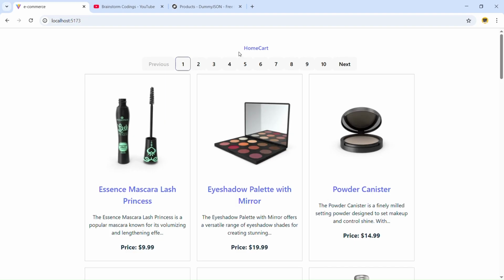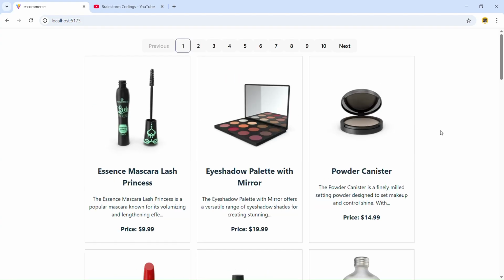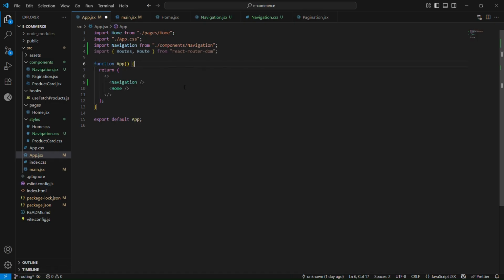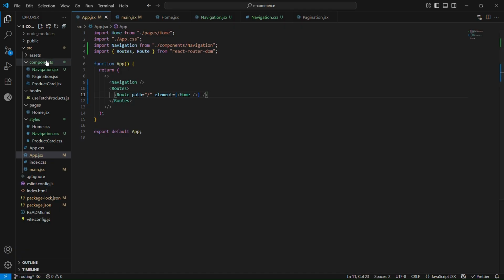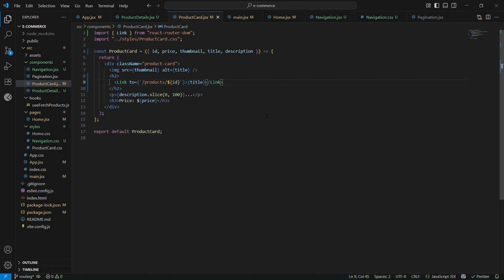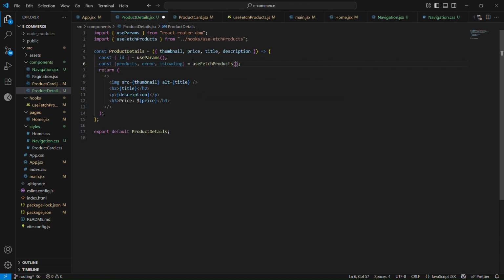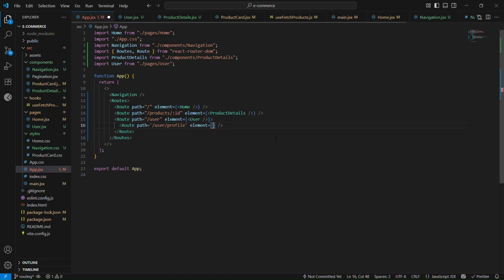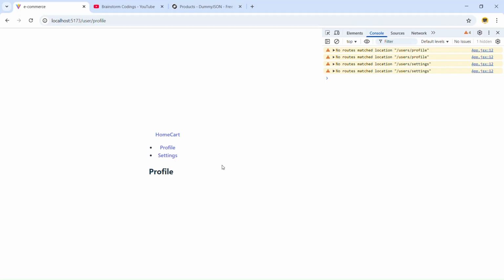React Routing Tutorial | Static, Dynamic & Nested Routes Explained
In this video, we’ll learn about routing in React using React Router. I’ll explain how to set up routes and demonstrate static routes, dynamic routes, and nested routes step by step.

🔹 What you’ll learn in this video:

Setting up React Router with BrowserRouter
Creating static routes for simple pages
Implementing dynamic routes with URL parameters (/product/:id)
Building nested routes with Outlet for layouts

By the end of this tutorial, you’ll have a clear understanding of how routing works in React and how to structure your app with different types of routes.

📌 Topics Covered: React Router, BrowserRouter, Static Routes, Dynamic Routes, Nested Routes, React Navigation.